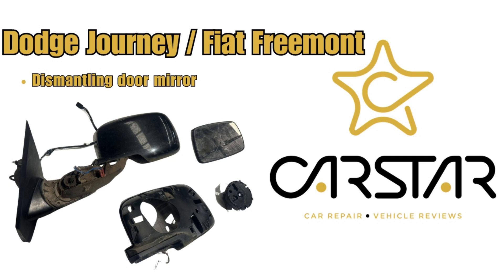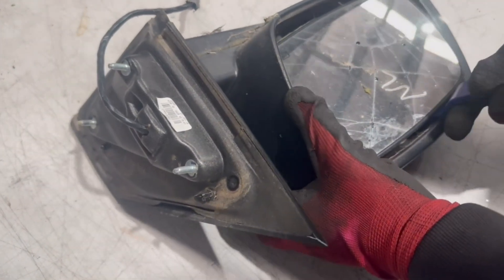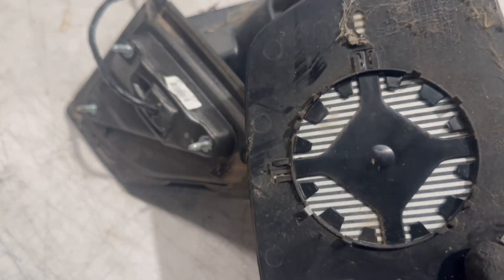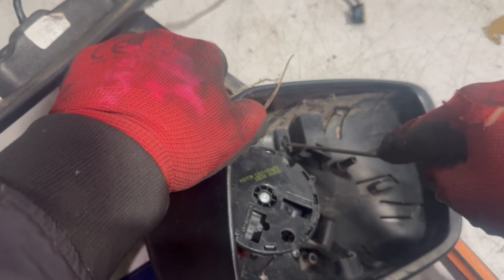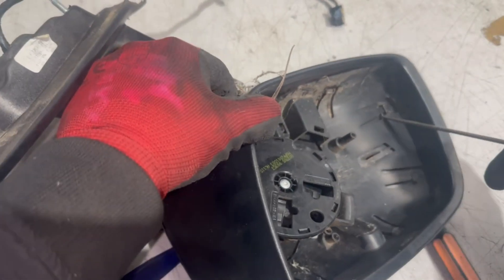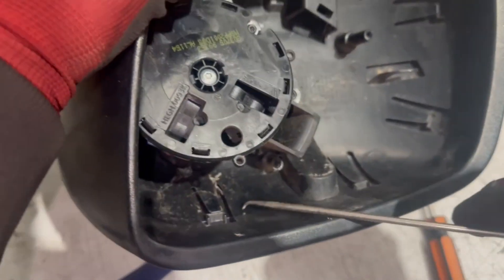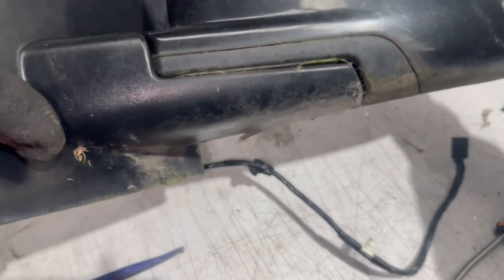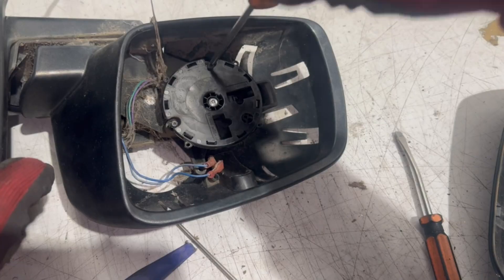Dismantling Dodge Journey Fiat Freemont door mirror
We will dismantle a door mirror from a Dodge Journey / Fiat Freemont in this. We will remove the mirror glass, mirror cover, and motor in order and completely disassemble the mirror assembly.

Refitting is following the steps taken in this video in reverse order.

This is a fairly easy DIY job

Applicable models
Fiat Freemont
Dodge Journey